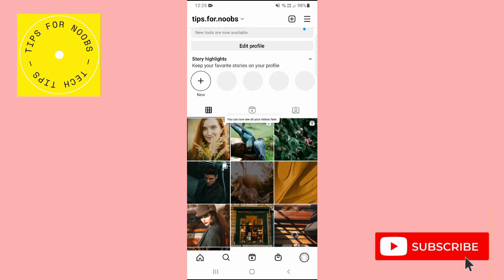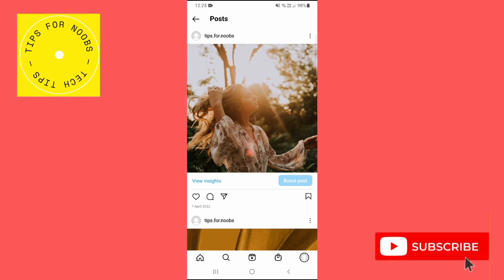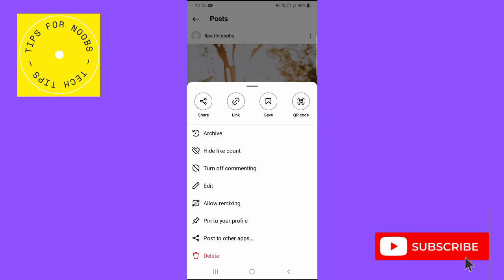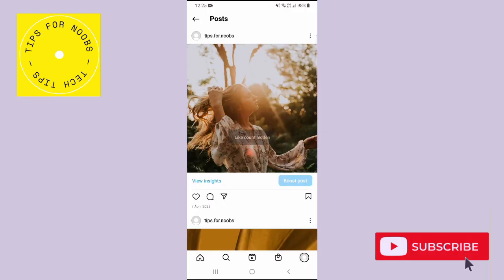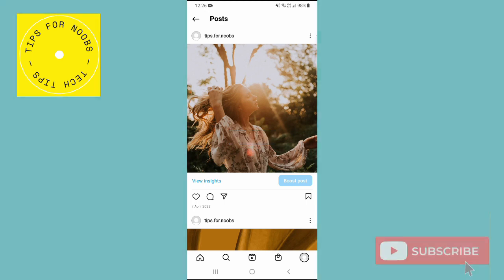How to disable Instagram likes - Easy Guide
How to disable Instagram likes

How to disable likes on Instagram